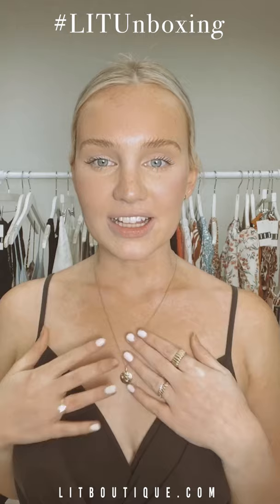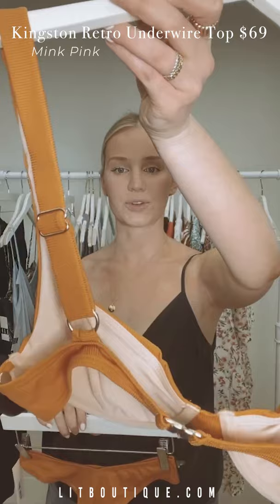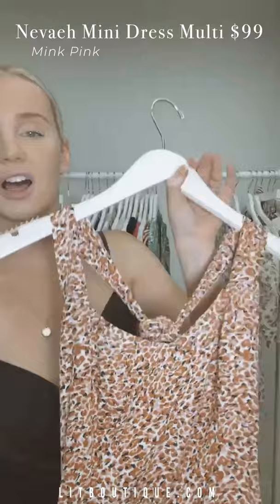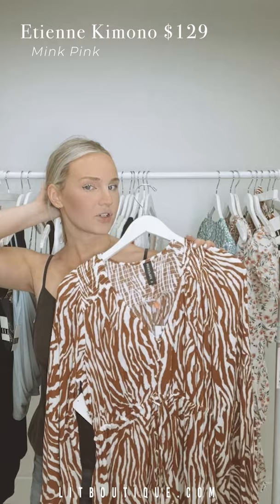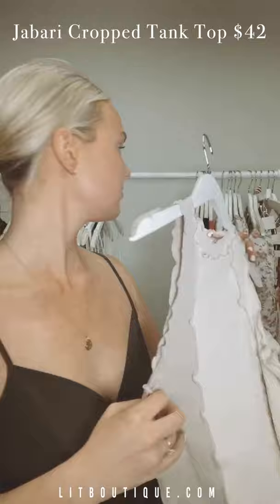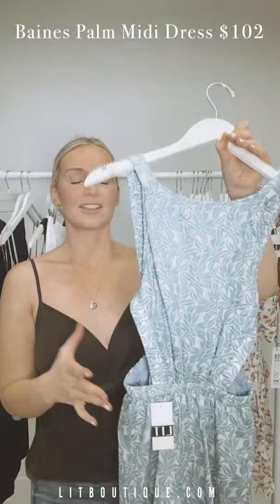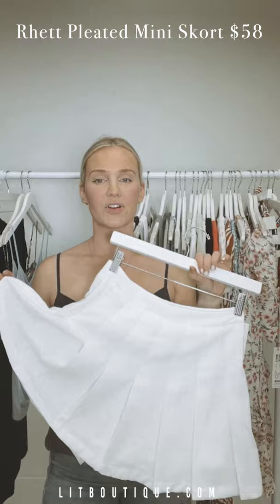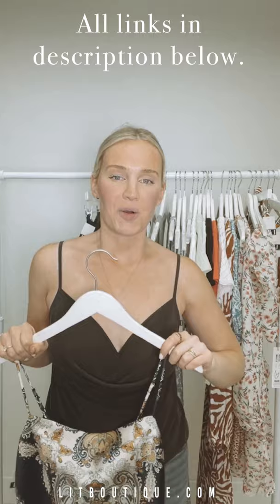New Arrivals HAUL May 20th | LIT Boutique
SHOP THE VIDEO:

Sam is wearing
Caleb Cupro Cowl Front Tank Black $46
Dark Denim
Online soon!

Caine Palm Tie Front Dress Cream/Light Blue $98
Online soon!

Tameka Knit Top Off White $69
Online soon!

Parson V Neck Crop Top  $38
Orange

Atticus Plunge Crop Top $38
Ivory
Black
Online soon!
Green Haze
Online soon!

Dixon Corset Crop Top Mint $52
Online soon!

Atticus Eyelet Corset Crop Top White $56
Online soon!

Baines Palm Cut Out Midi Dress Cream/Light Blue $102
Online soon!

Hagan Button Front Midi Dress Grey $72
Online soon!

Atlas Layered Tank Dress Ivory + Black $58
Online soon!

Rhett Pleated Mini Skort White $58
Online soon!

Juniper Linen Wide Leg Pants Black $68
Online soon!

Carson Scarf Crop Top Navy $52
Online soon!